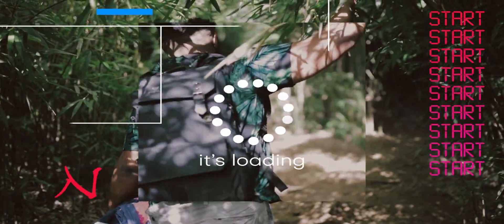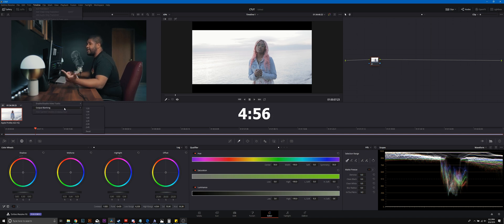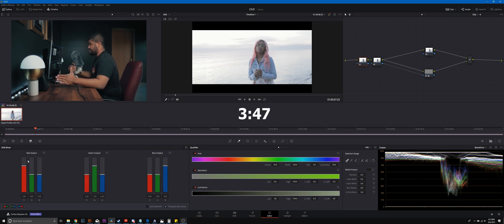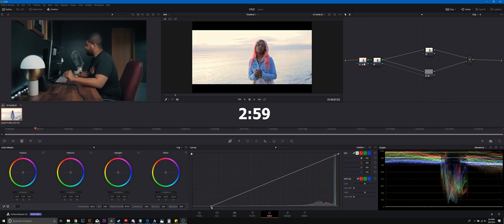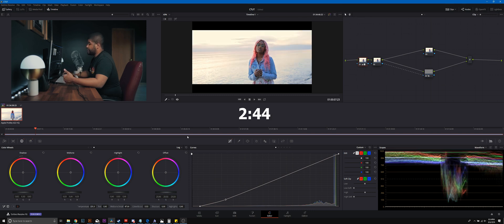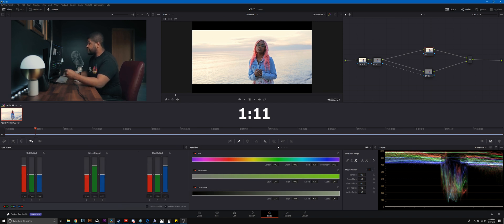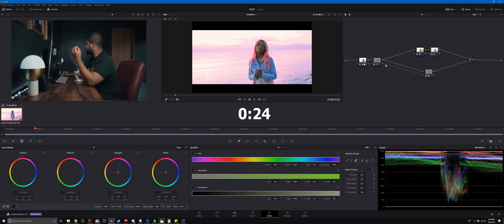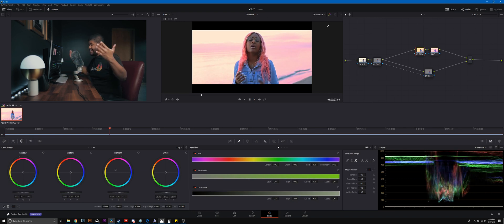DaVinci Resolve 16 Triadic Cinematic Color Grading Tutorial In 5 Minutes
DaVinci Resolve opens up a world of color grading opportunities. This tutorial is designed to take you away from the standard teal orange grade that is safe place for a lot of filmmakers.  I define creative color grading as simply making the unnatural look natural. Giving your footage a unique look that is leveraged off of the tones of the environment. This is a simple tutorial to follow along with even if you a new to DaVinci Resolve or are a beginner when it comes to color grading.

My Camera (1DX Mark II)